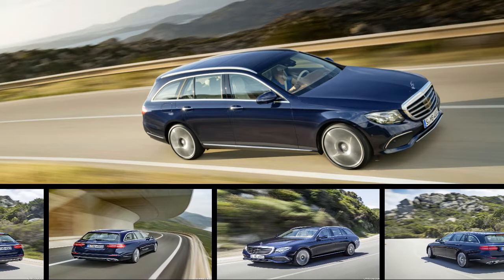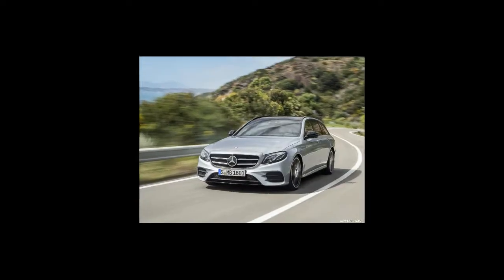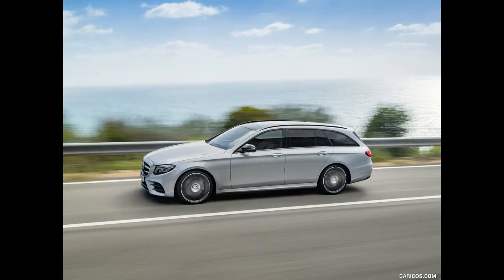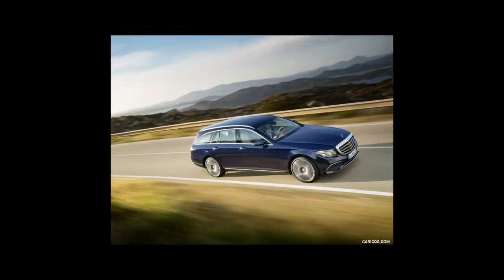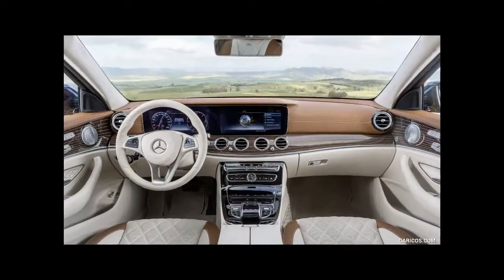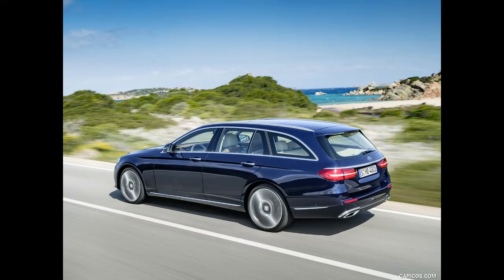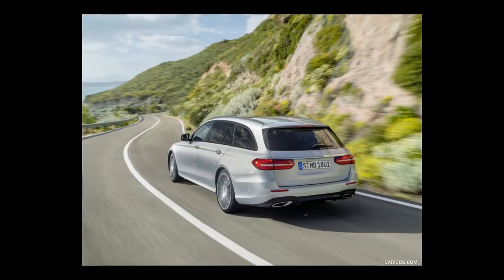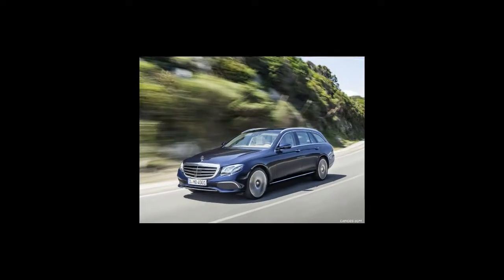[Wacth] News 2017 Mercedes Benz E Class Wagon review | Auto Today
[Wacth] News  2017 Mercedes Benz E Class Wagon reviewThe E-class wagon is all new for 2017, riding high on the success and critical acclaim of the all-new E-class sedan that was introduced months before it. Unlike its sedan counterpart, which launched with a turbocharged inline-four, the E-class wagon is powered by a 329-hp twin-turbocharged 3.0-liter V-6 and wears the E400 badge proudly on its shapely rear. It also boasts a rear-facing stowable third row of seats (suitable only for children; trust us, we tried it), which is a throwback to station wagons of yore and also a unique feature in this segment.